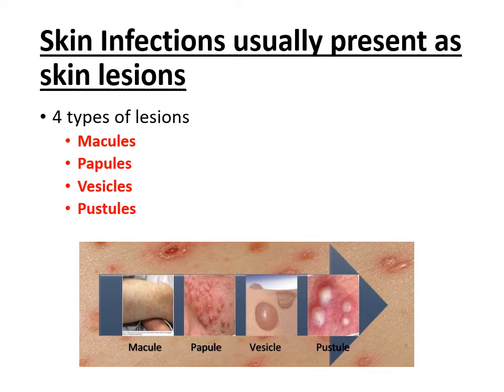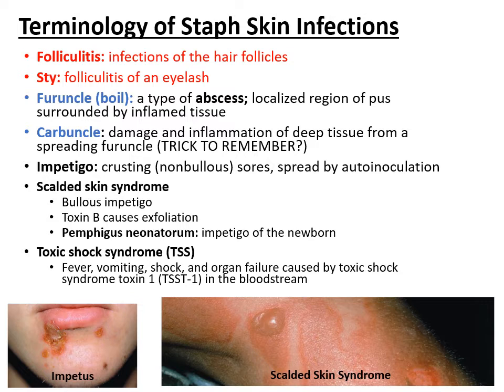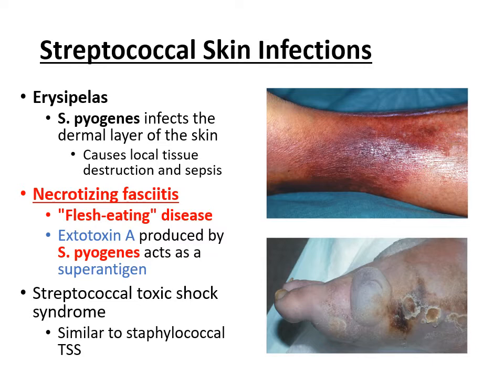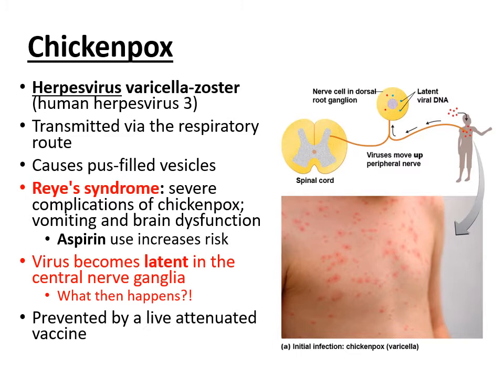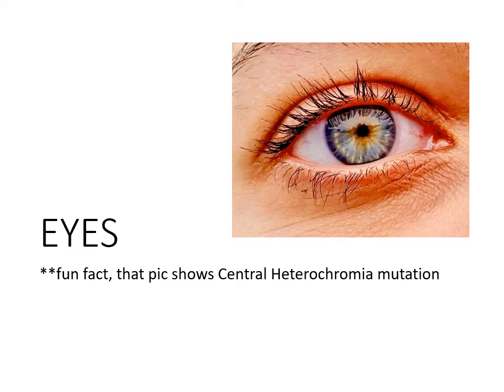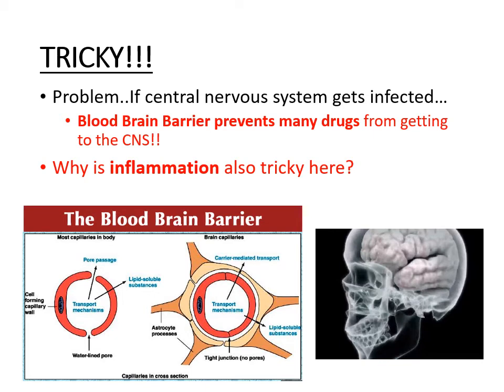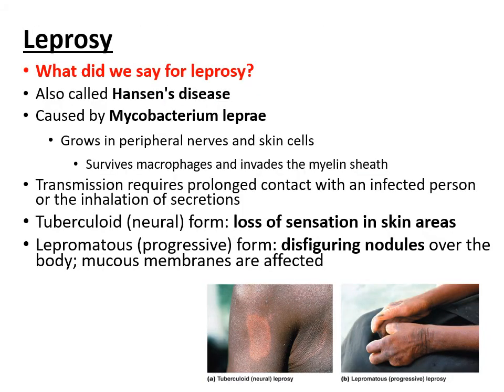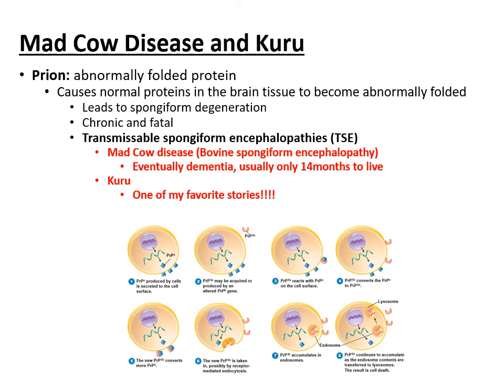Lecture 11 Video Lesson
Microbial Diseases of Skin, Eyes, and Nervous System